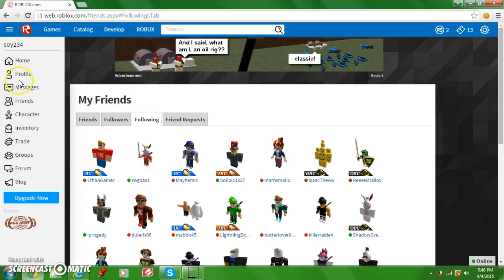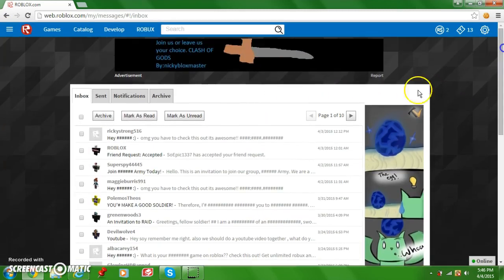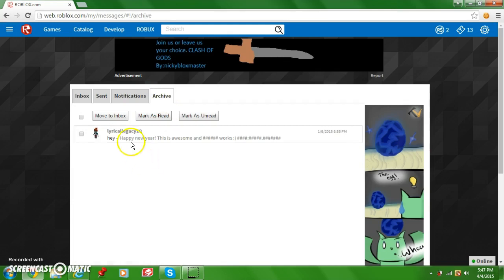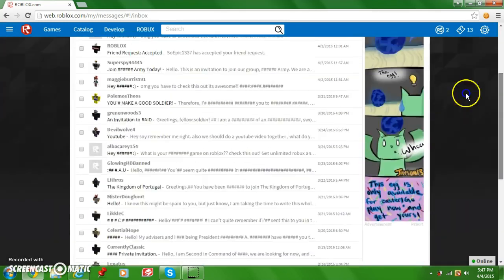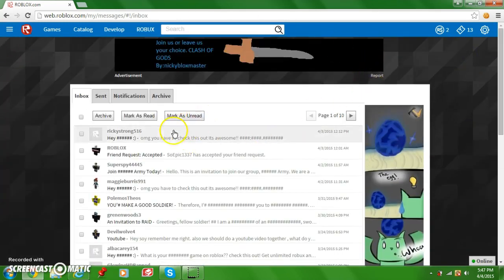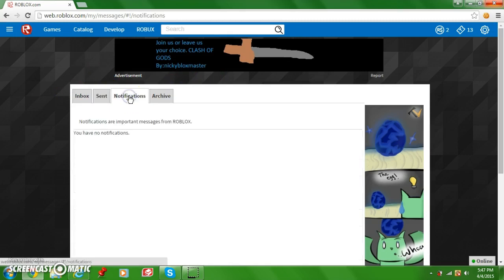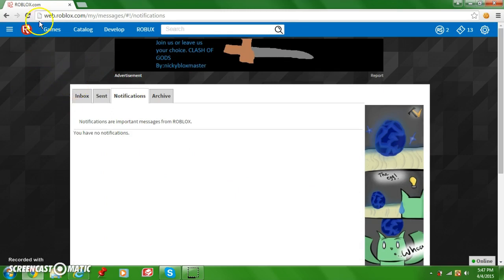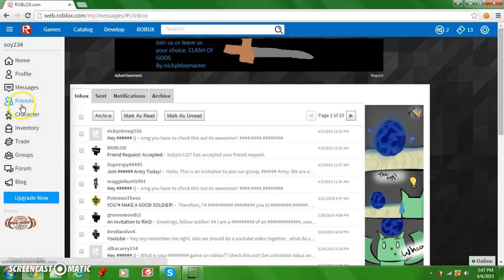Roblox Guide, soy234 OBC, Episode 12 Friends and Messages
And a little talk too.